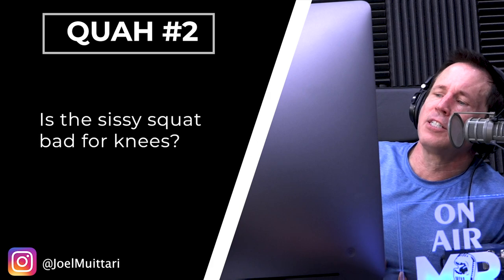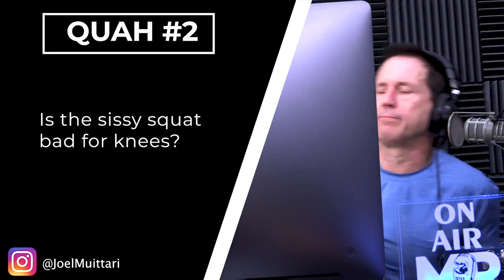The Truth About Sissy Squats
In this QUAH Sal, Adam, & Justin answer the question “Is the sissy squat bad for the knees?"

Sissy Squat - The forgotten quad building exercise of the pros – Mind Pump TV